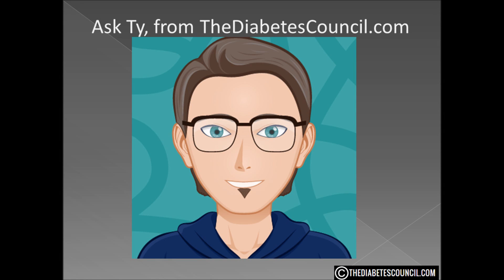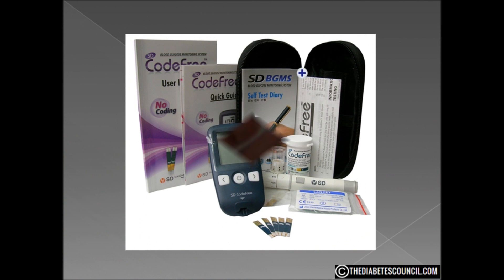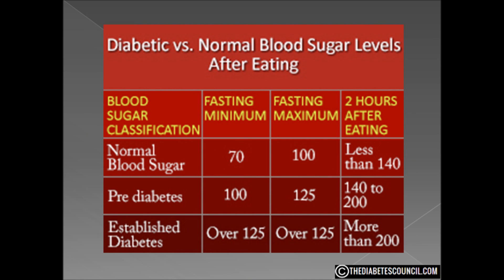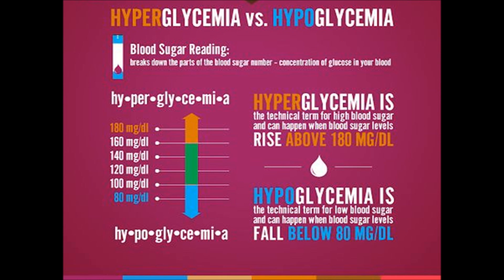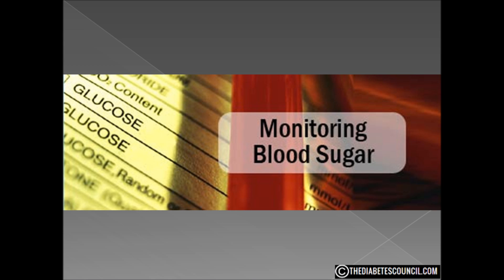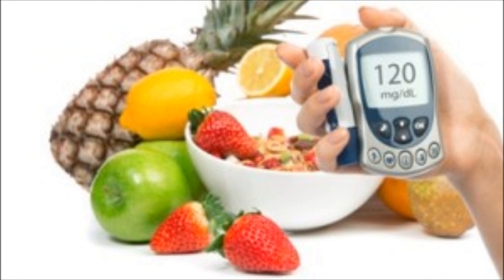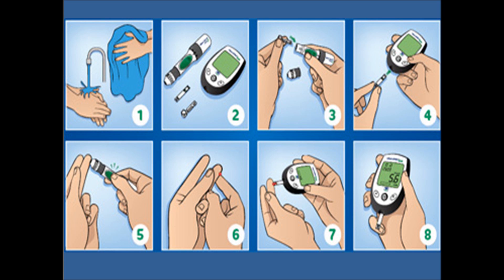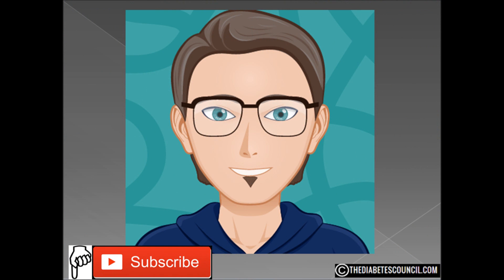What You Need to Know About Checking Your Blood Glucose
▸▸▸ Enroll in our Detox Course for Diabetes Enroll in our new Detox Course and learn How to Heal using a Holistic Approach plus more. Get my diabetes type 2 and prediabetes management guide

Monitoring your glucose daily is simply a vital part of managing diabetes.  It also is important because it empowers you to be in charge of your disease.  No matter what your treatment plan consists of, blood sugar monitoring gives you immediate feedback into how well your plan is doing.  Is it working?

“Checking your blood glucose gives you the freedom to make choices without worry, the confidence to learn from your actions, and the motivation to keep striving to do better,” says Linda Dale, Clinical Nurse Specialist in the Outpatient Diabetes Education Program at the University of Michigan Comprehensive Diabetes Center in Ann Arbor, Michigan. “Monitoring tells you that what you’re doing either is working or isn’t, and it serves as motivation to keep up actions that are working or to make changes.”

WHAT DO THE NUMBERS MEAN?

Knowing what the numbers mean is very important in regards to taking blood glucose readings.  If you know everything about getting the numbers, but don’t know what they mean, you are wasting time and effort.  Knowing if your blood sugar is too high or too low or just right is vital in treating diabetes.

You were diagnosed with diabetes because of these numbers.  Your fasting blood glucose level was greater than 126 mg/dl on 2 separate readings. This is the amount of glucose that was present in your blood after a time of not eating.  Normal blood glucose levels are less than 100.  Blood glucose readings of 100-125 are considered pre-diabetes.

You are shooting for a fasting blood glucose level of 80-130 before each meal which is called pre-prandial.  A post-prandial reading (which is 1-2 hours after eating) should be less than 180.

A reading of less than 80 is considered hypoglycemic.  This means your blood glucose level is getting too low.  In this case you will need to get some carbs in your system.  The recommended amount of carbs is 15 grams and then check your blood sugar levels again.

If your readings are extremely high, especially before eating, say in the 180 range, you may need to take a fast acting insulin to help bring it down.  This should be discussed with your doctor and is one of the reasons taking blood sugar readings are so important.

“Regular monitoring is especially helpful for showing the positive effects of exercise,” says Dale. “Say your readings have regularly been around 140 mg/dl, but you start taking a walk every day and you start getting more readings around 120 mg/dl. That will definitely boost your motivation.”

HOW OFTEN SHOULD I CHECK MY BLOOD SUGAR?

At least some studies have found that the more often people monitor their blood sugar with a conventional blood sugar meter, the better their A1c levels. (The A1c test is a measure of blood sugar control over the previous two to three months.)

“In a perfect world, people with Type 1 diabetes should monitor six or seven times a day,” says Om Ganda, MD, Senior Physician at Joslin Diabetes Center in Boston and Associate Clinical Professor of Medicine at Harvard Medical School. “However, that’s often impractical because of time and resources.”

If a person is newly diagnosed, starting a new treatment, or having trouble with blood sugar control, most insurance companies will pay for more strips than usual for the person to monitor more frequently, he notes. A person whose Type 1 diabetes is in stable control should monitor a minimum of four times a day.

For people whose Type 2 diabetes in good control, Dr. Ganda recommends monitoring twice a day. But, he notes, the majority of his patients with Type 2 diabetes are not in good control and should check more often. Unfortunately, health insurance companies often cover only one or two test strips a day for people with Type 2 diabetes, which many experts feel isn’t really enough to offer useful information. In some cases, insurance companies will cover more strips if a doctor writes a prescription for more, and some people choose to buy more strips on their own, out of pocket.

Dale notes, “Sure, test strips are expensive, but the price has not gone up in the past 20 years. At about $1 a strip, they are no more expensive than a bottle of water or a cup of coffee. It’s a matter of making the choice of where you want to spend your money.”

Monitoring your blood sugar before meals gives you a baseline reading of your blood sugar before you eat.

“This is the best time to check your blood sugar, so you know what it is before you start the meal,” says Ananda Basu, MD, associate professor and consultant in the Division of Endocrinology at the Mayo Clinic in Rochester, Minnesota. “Once you eat, your blood sugar is going to go up, but the baseline should be back to normal by the next meal.”